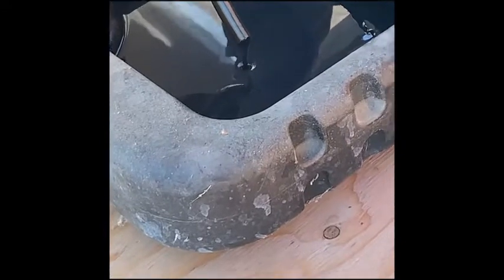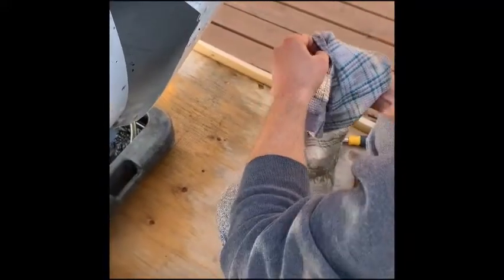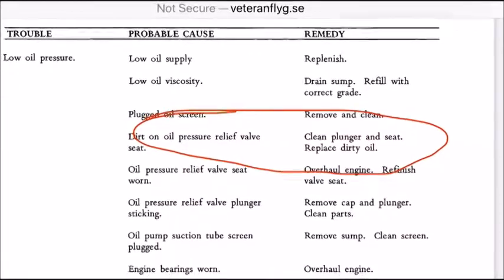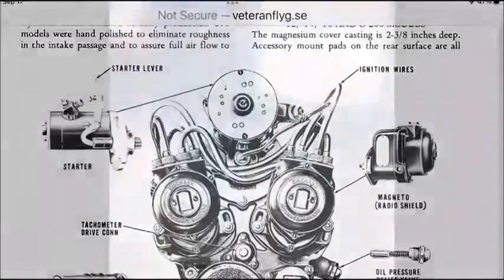Learning about oil pressure